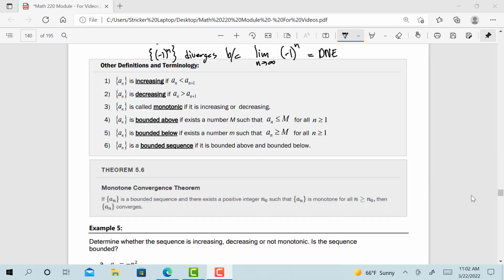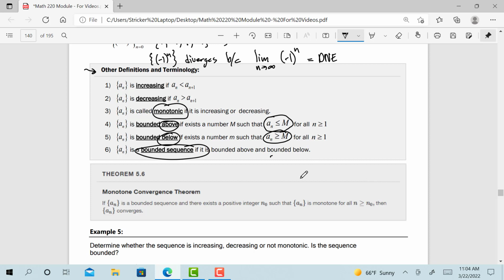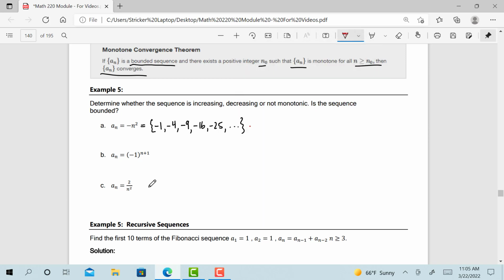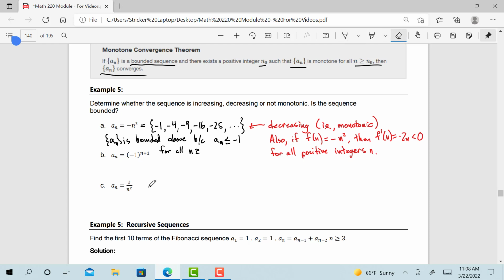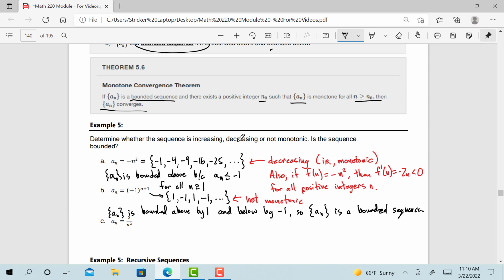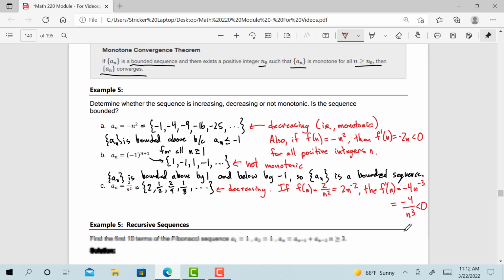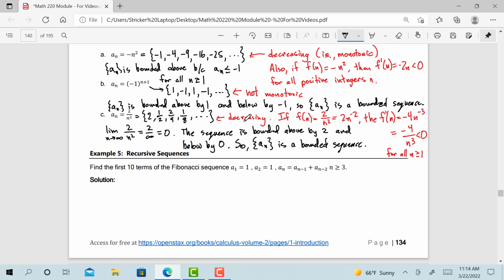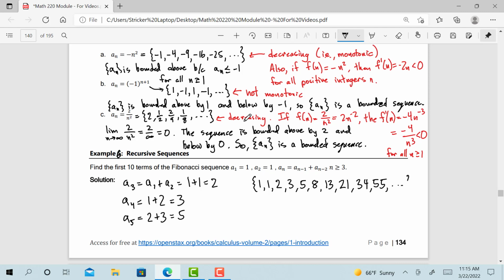Section 5.1 (Bounded and Monotonic Sequences)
In this video, students will learn about bounded sequences and monotonic sequences.